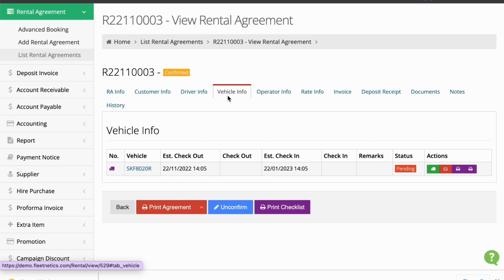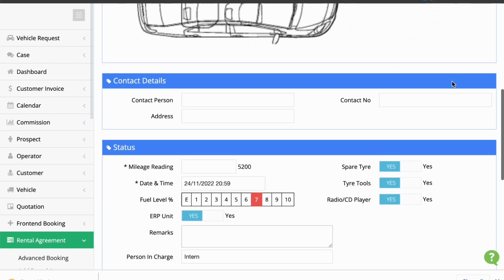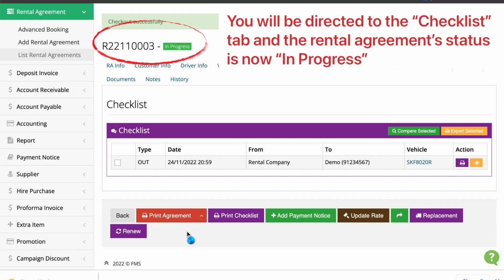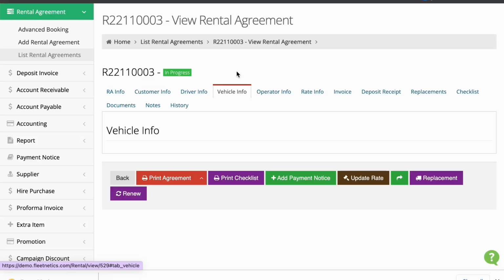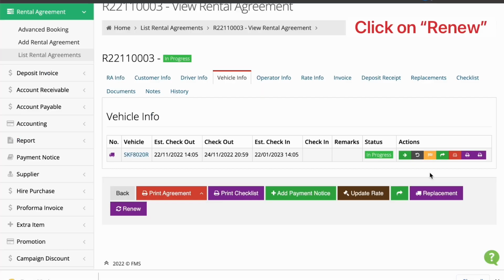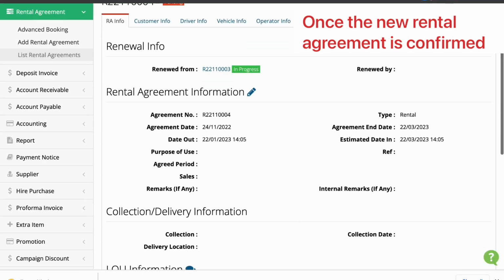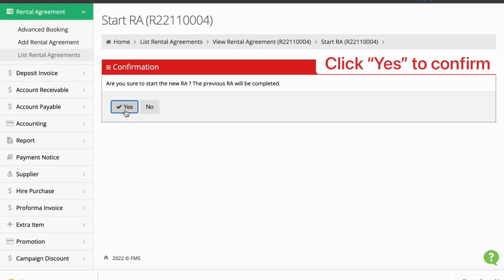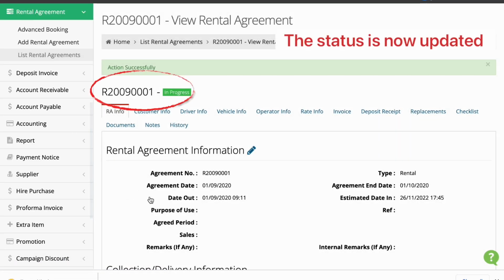FleetneTeach (Rental) - How to Check Out Vehicle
Watch the tutorial videos in playlist for a smoother experience.